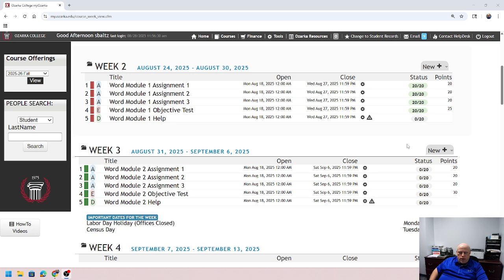CPSI1003 Computer Applications Fall 2025 Weeks 2-3 Video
In this video, I give some feedback on the Word Module 1 activities and give some details on the Word Module 2 activities.